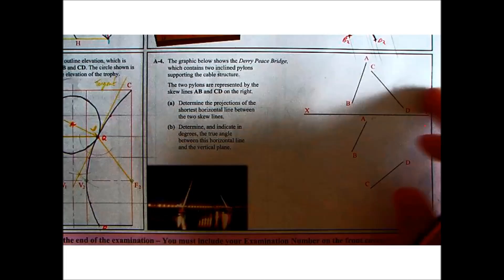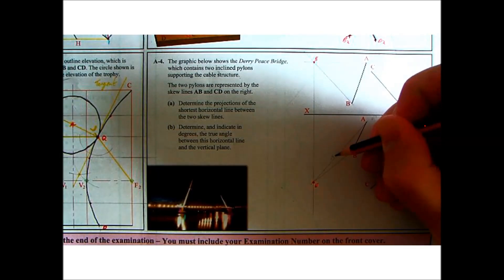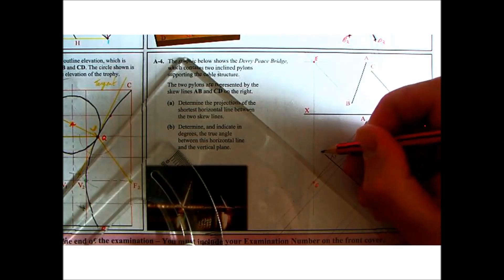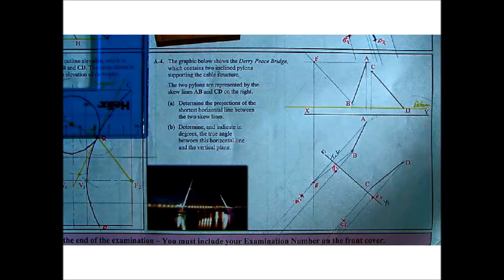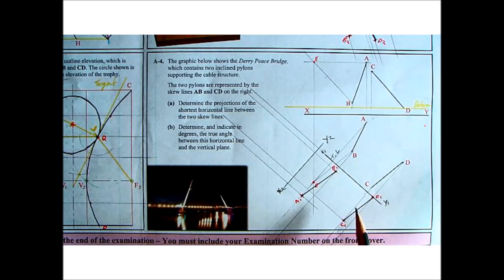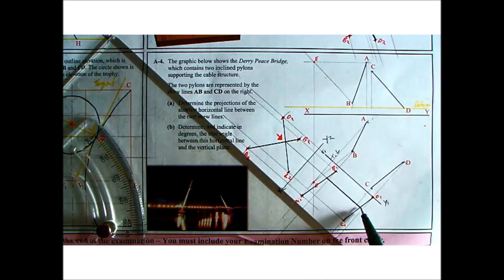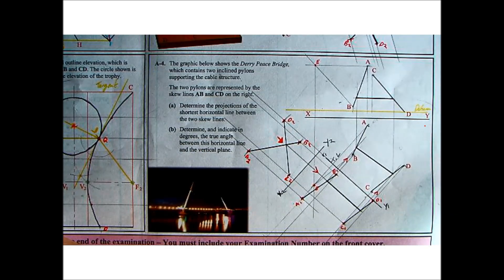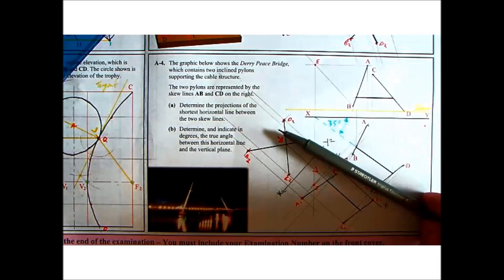DCG: 2015 Higher Level Question A-4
Skew lines short question from the 2015 paper.

Section B to follow soon.